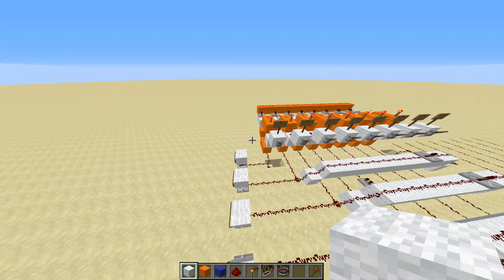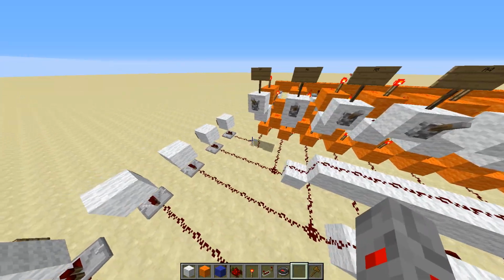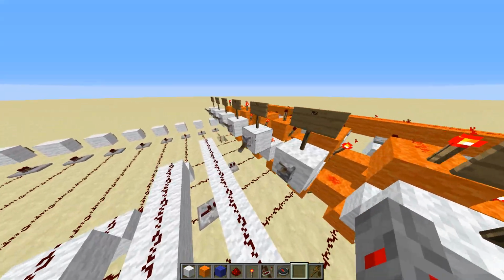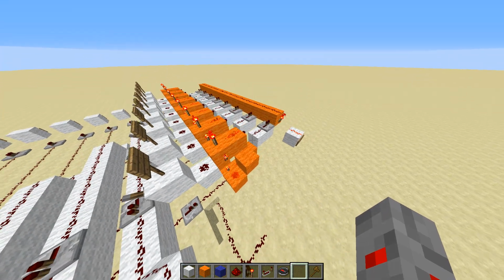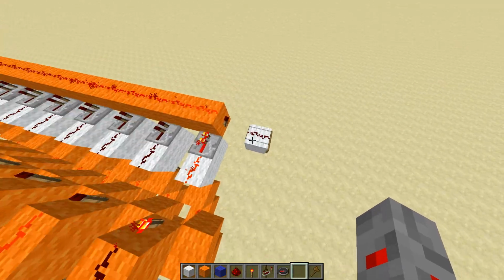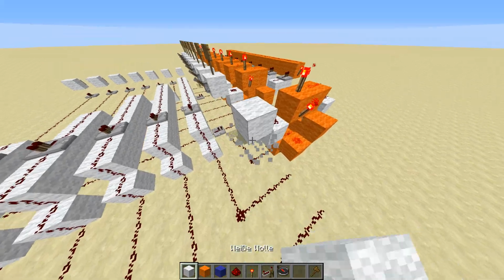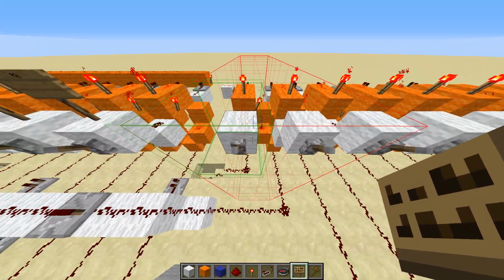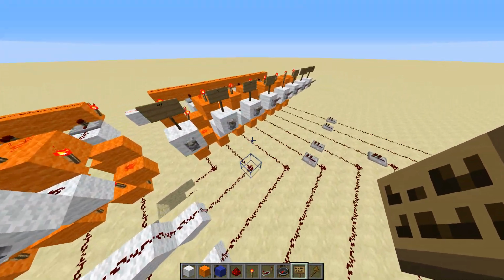Minecraft - Simple flexible Address Selecter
This is a simple circuit that allows the User to set an adress and the circuit will compare it with the adress set on the Addressbus and Output a Signal when the Adress matches with the one the User has set.
It works with Xor and a Nor Gate